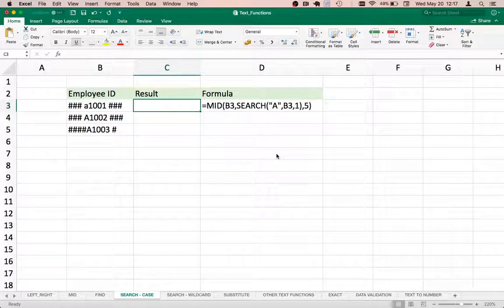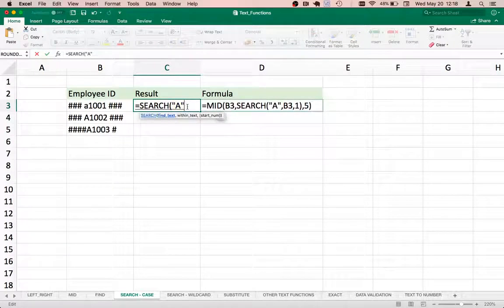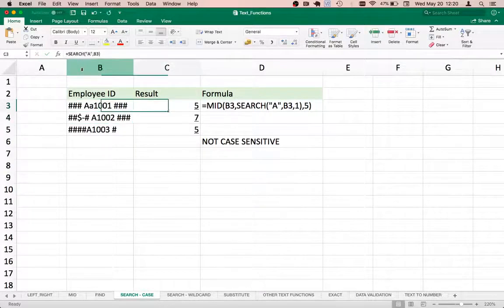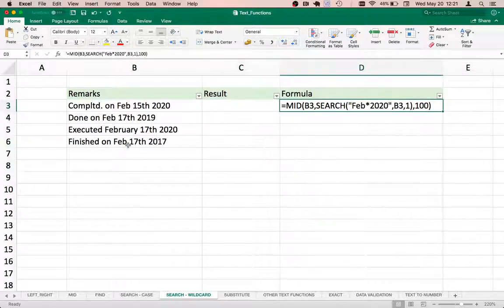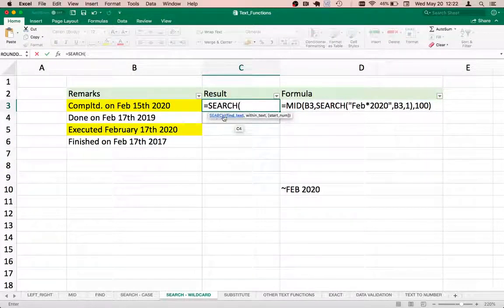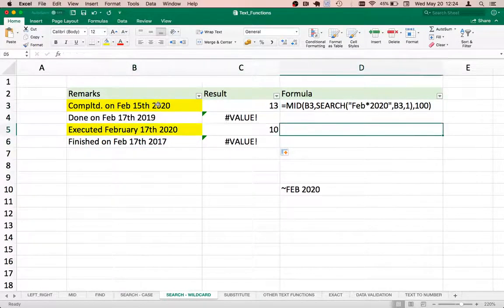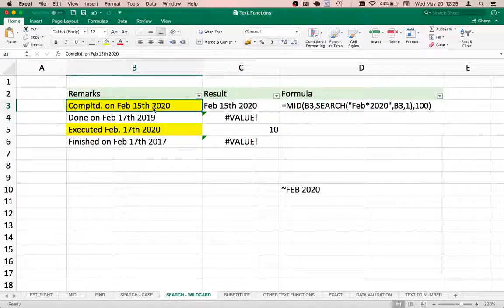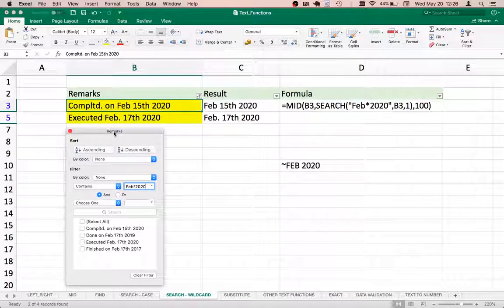SEARCH - Excel Text Function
Use the SEARCH Function in Excel to retrieve Case-Insensitive text within Cells

⚡ DON'T FORGET: Download the Text Functions Exercise file to test this function